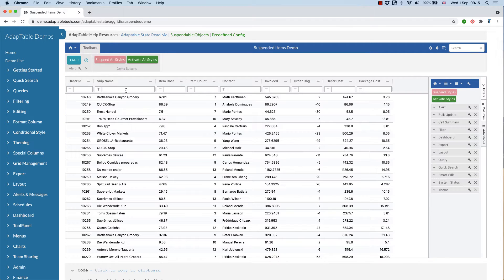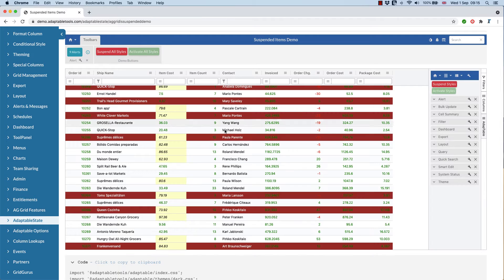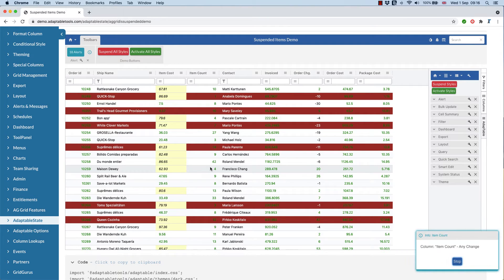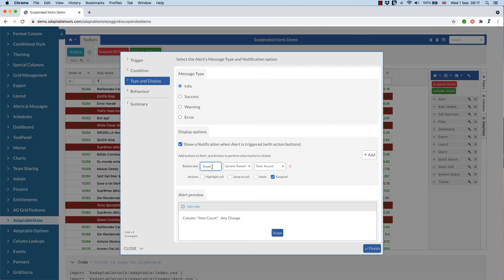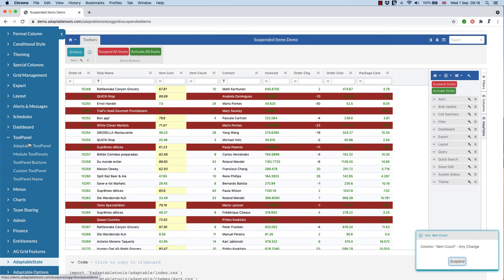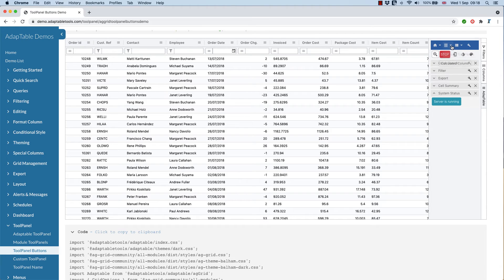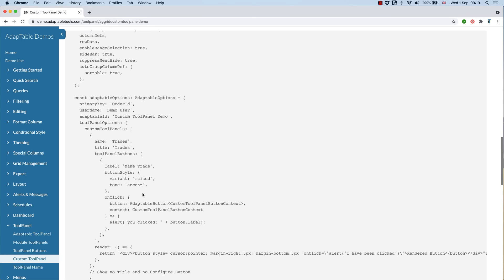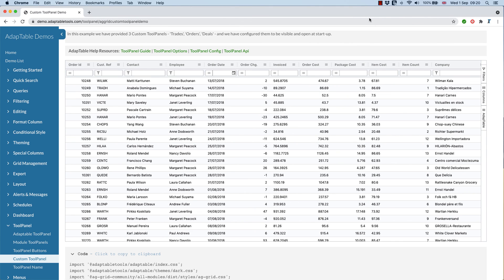Adaptable 9.1 introduces many improvements including Suspending objects and Custom Tool Panels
AdapTable 9.1 includes a number of new features and enhancements.

These include:
- being able to suspend Adaptable Objects like Conditional Styles and Alerts
- Tool Panel improvements including custom Tool Panels so users can provide bespoke functionality